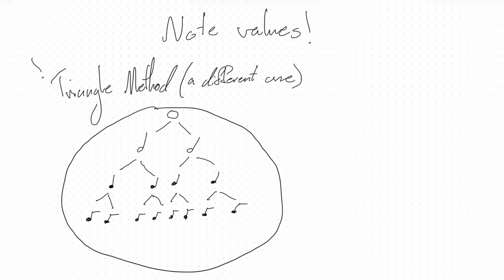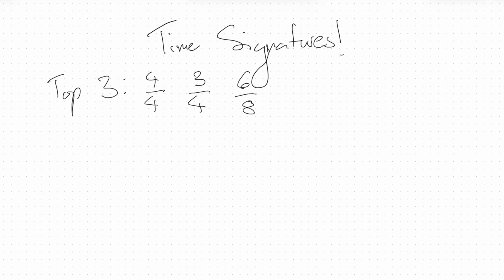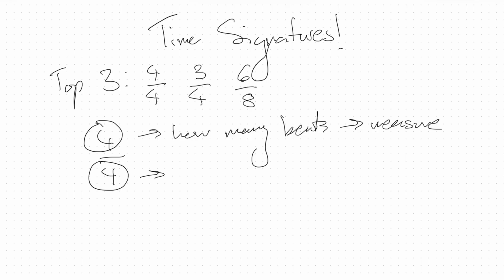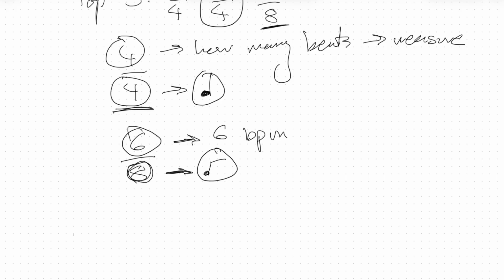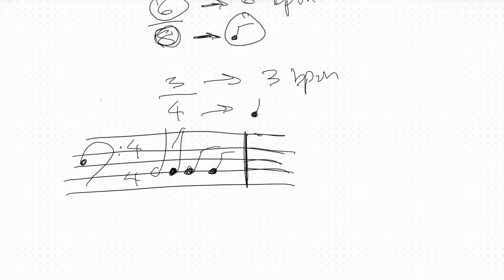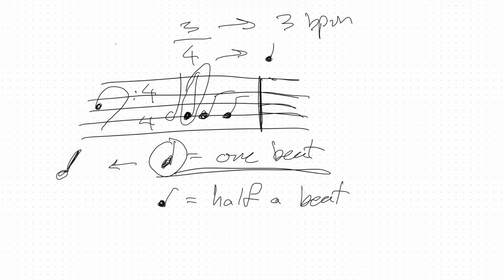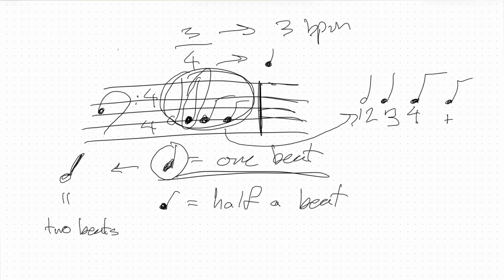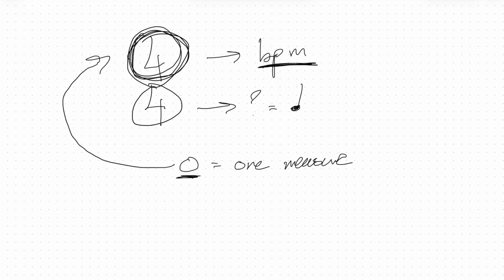Note Values and Time Signatures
A project for my music theory class so I am not a professional lol!!